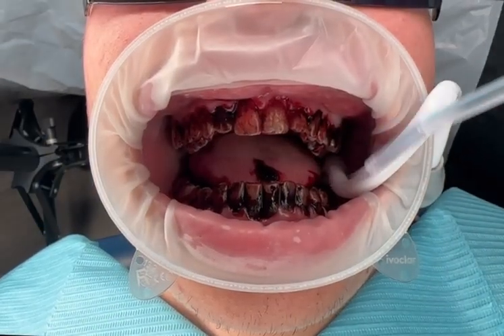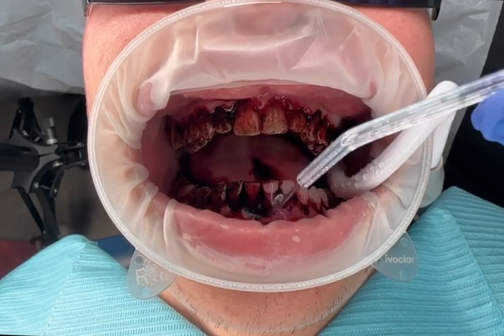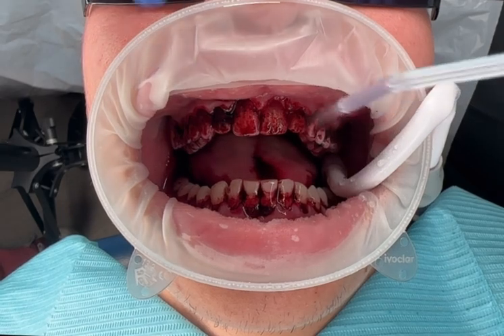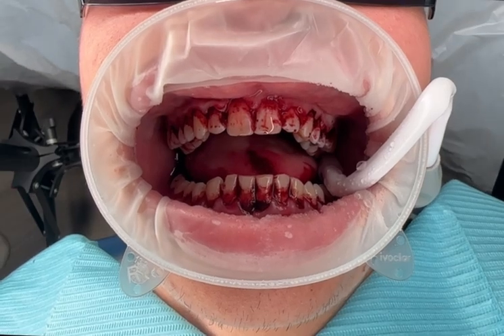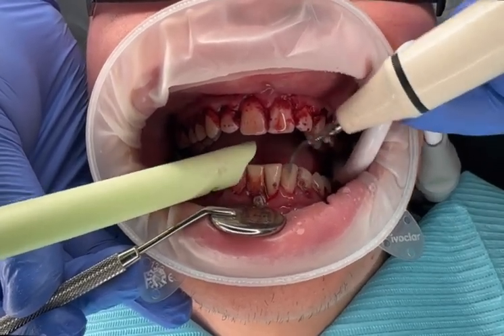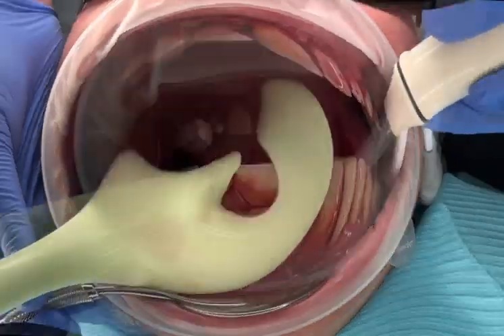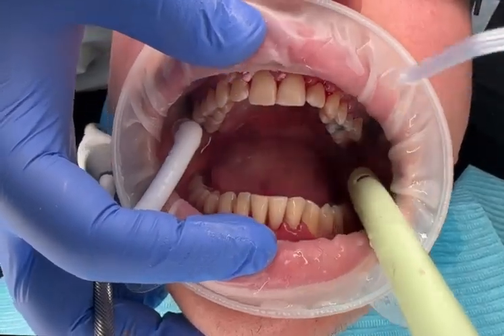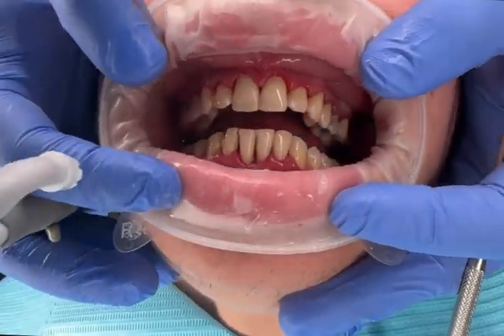Dental calculus removal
A step by step breakdown of how dental calculus is removed in the dental surgery